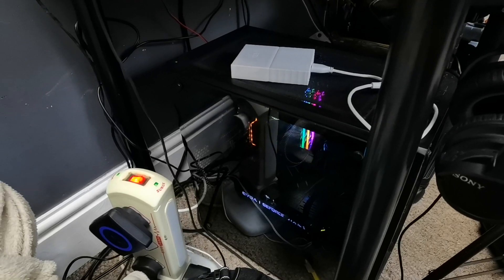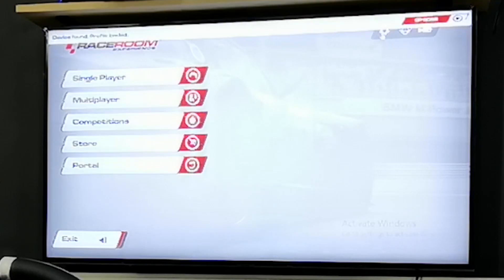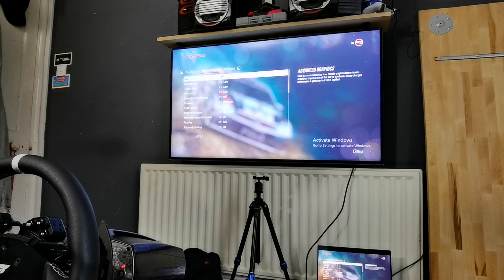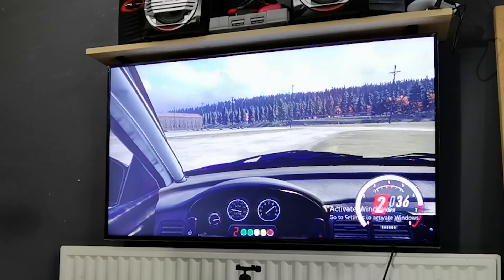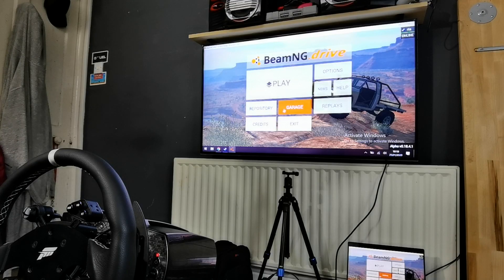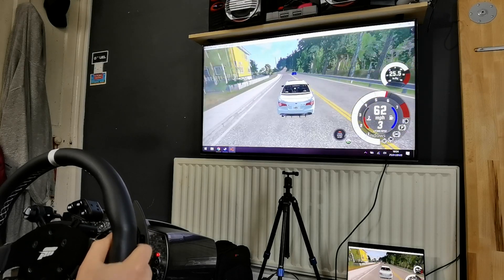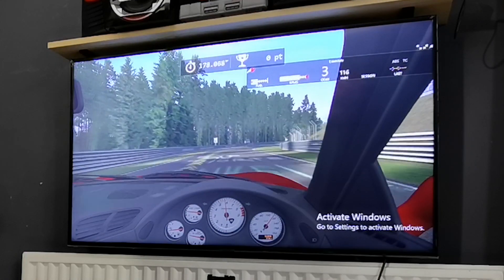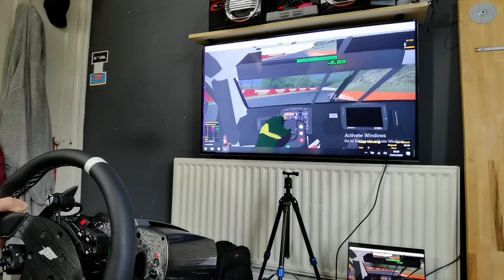Can you sim race on a low-spec laptop? (Nvidia MX250)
Updates on Koruto will be coming soon. For now, here's a cool experiment I ran :D